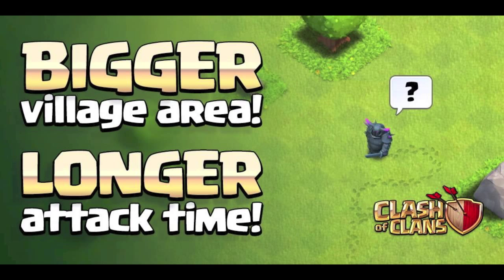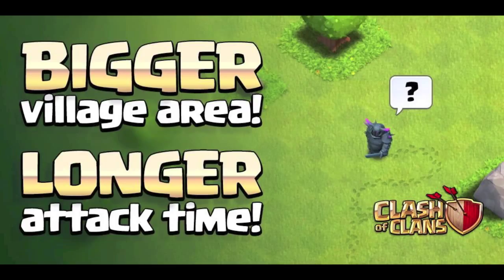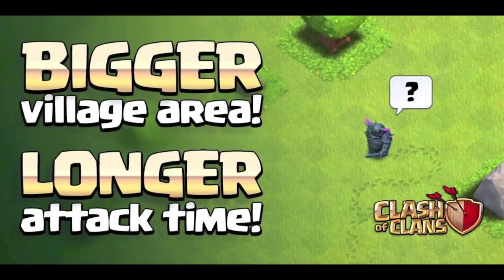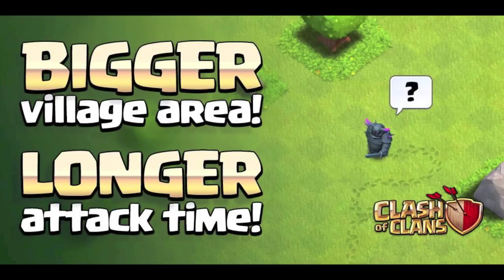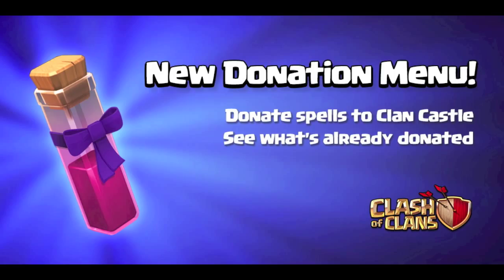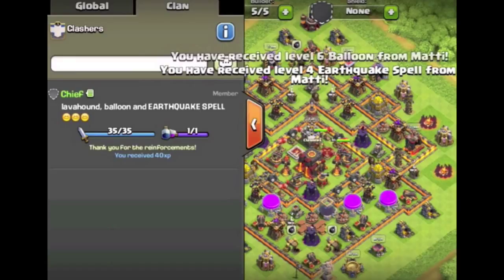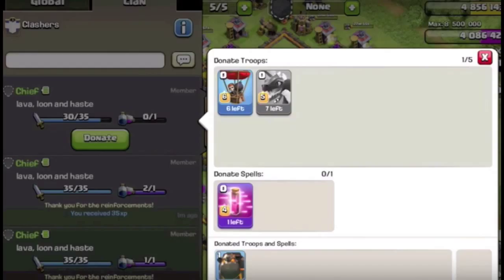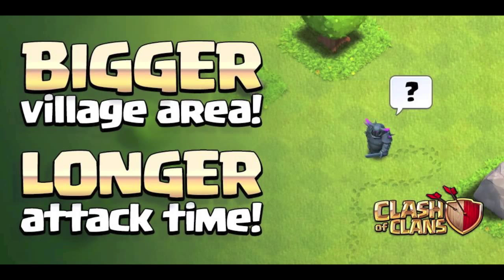Clash of Clans | Spell Donations, Attack Time and More - New CoC Update Sneak Peak TH11 2015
Clash of Clans Update! More Update Sneak Peeks for Clash of Clans! Spell Donations, Increased Attack Time and Village Size for New TH11 Update 2015. Listen as I recap all of this weekends Update News - let me know down in the comments below what you think of the latest update?